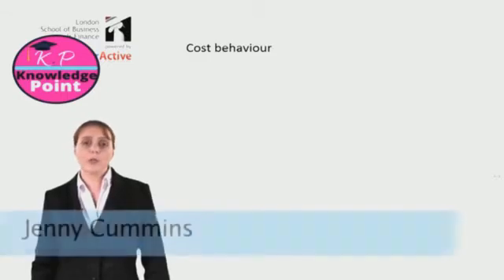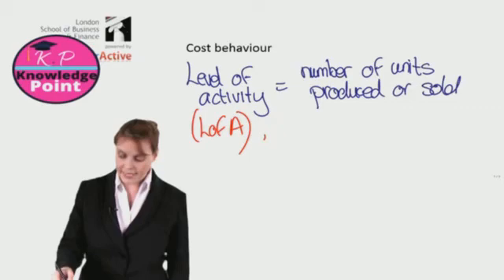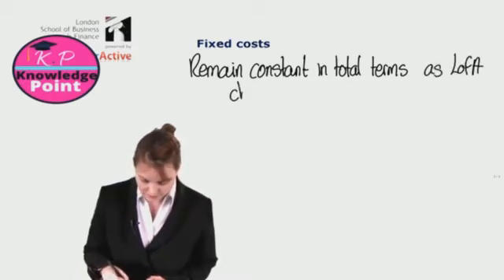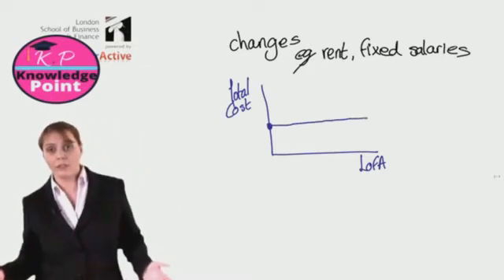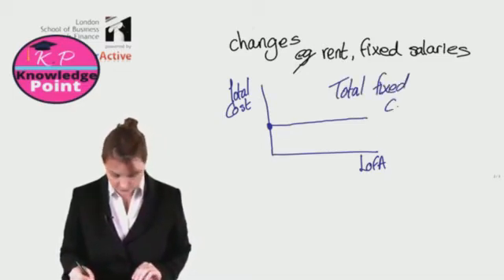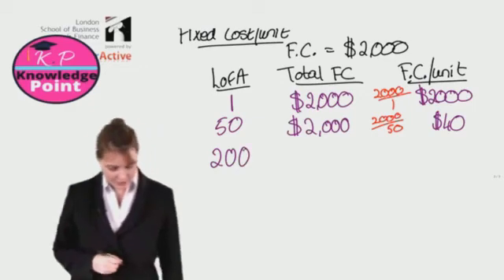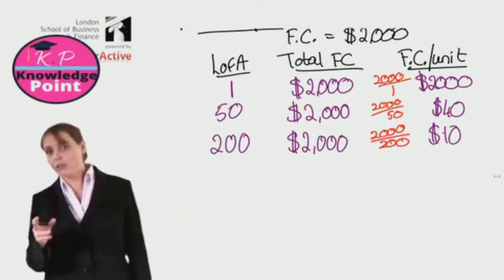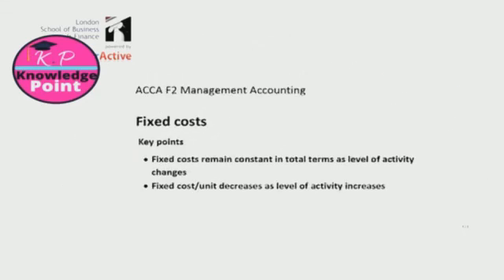ACCA F2 Management Accounting Lecture 9 - Cost Behaviour